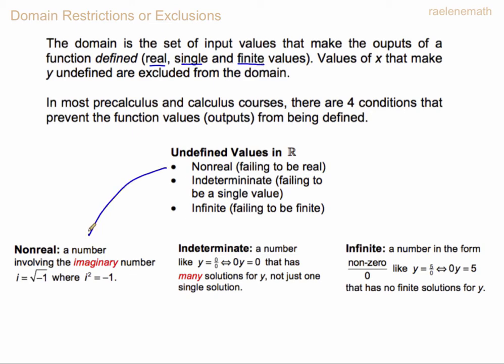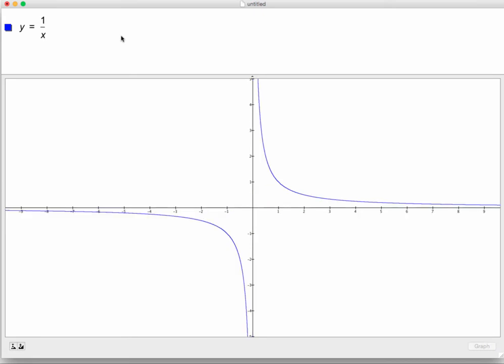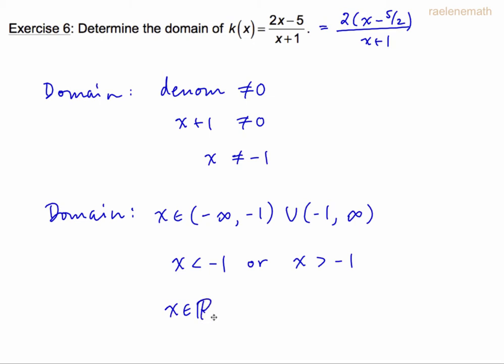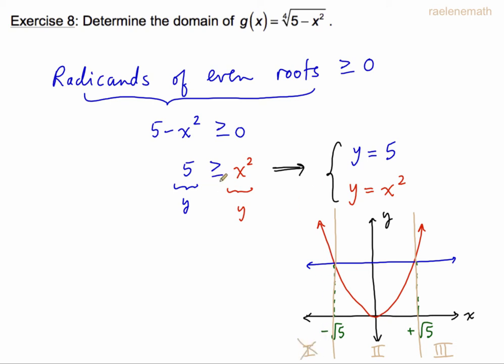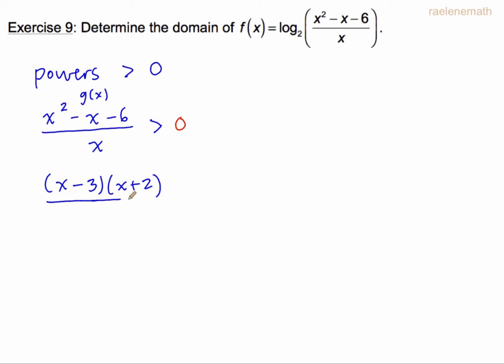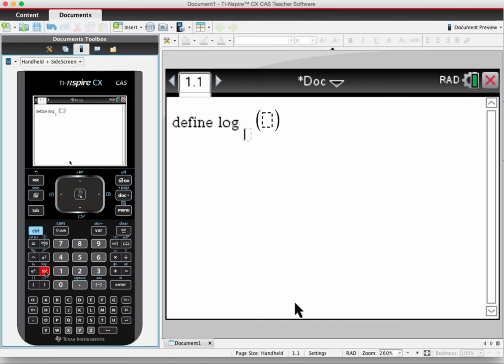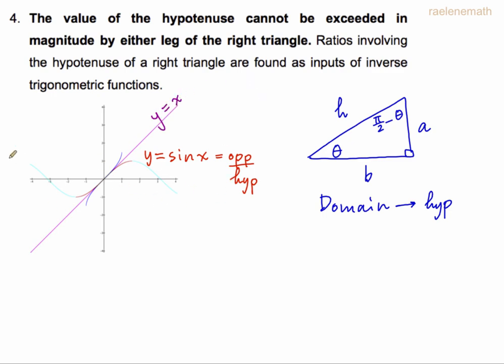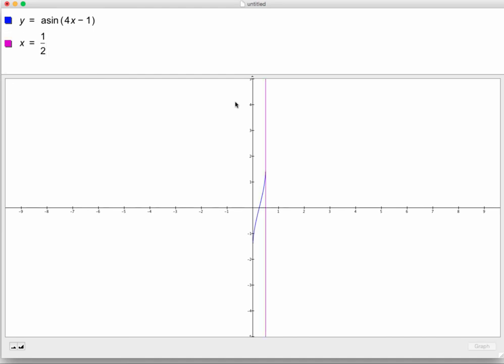The Best Video on Domain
Raelene explains how to determine the domain of any function, considering four domain restrictions by thinking verbally, numerically, graphically and algebraically. This video presents a conceptual understanding of undefined values. Why are √(-5), log(-2) and arcsin(1.1) non-real? Why is 3/0 infinite? Why is 0/0 indeterminate? Find out in 6 different examples.